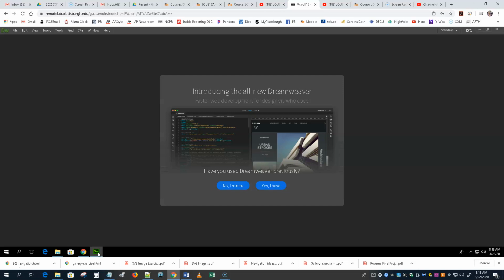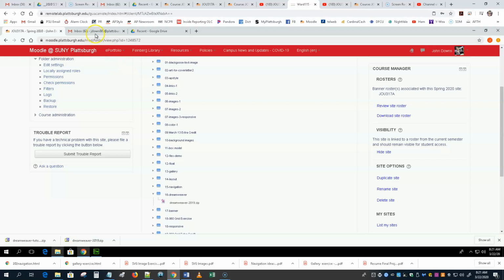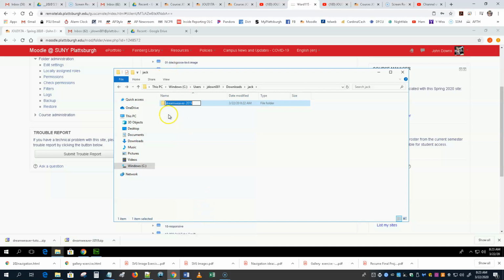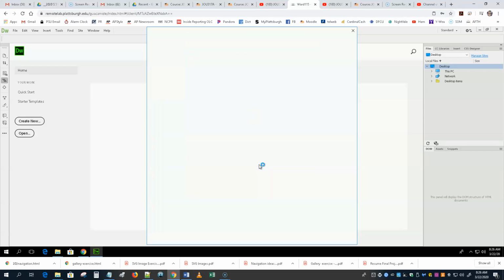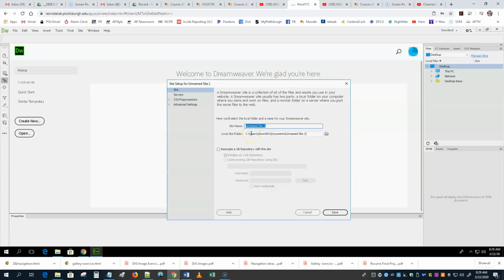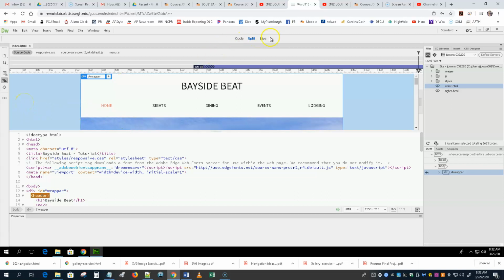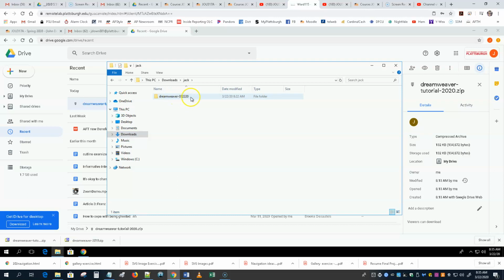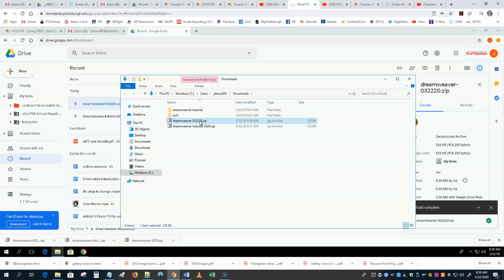Dreamweaver Tutorial Intro JOU317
Dreamweaver Tutorial Intro JOU317, Web Design and Production, Updated for Spring 2020, SUNY Plattsburgh